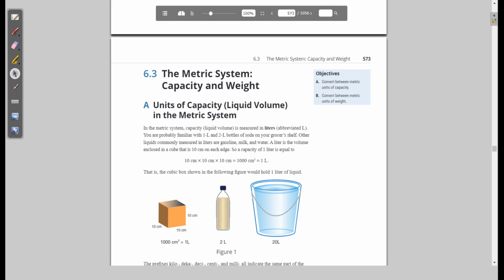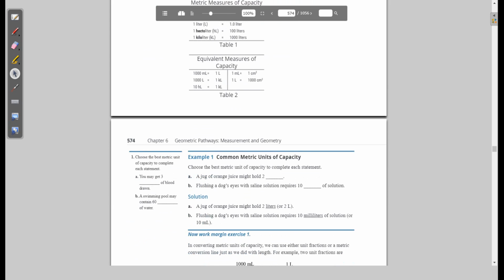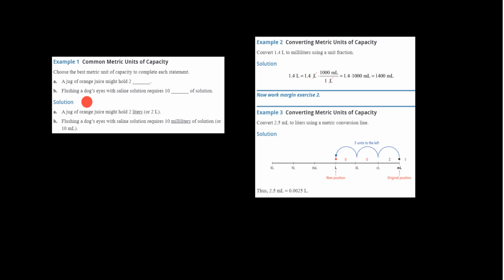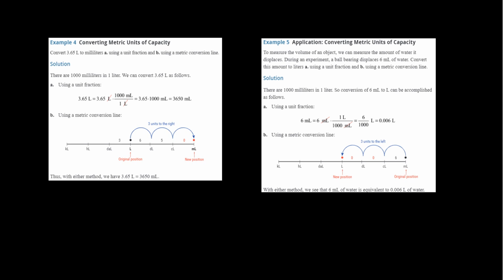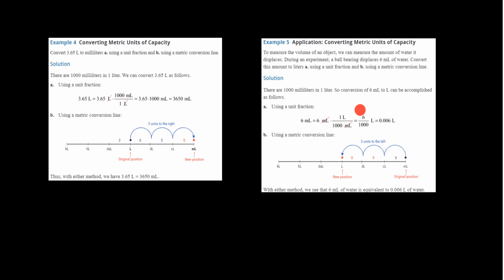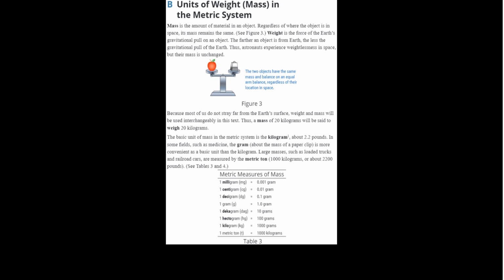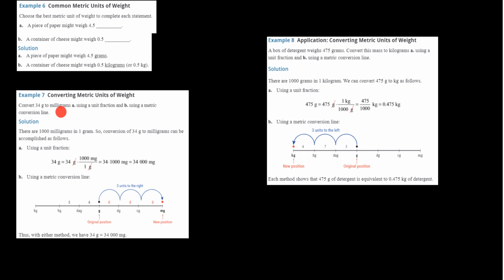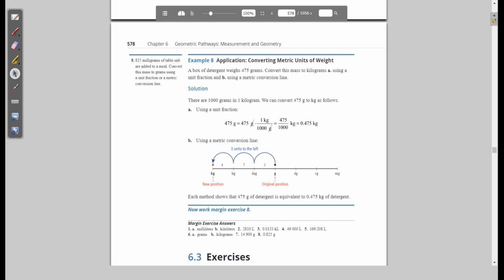MGF1100 6.3: The Metric System; Capacity and Weight